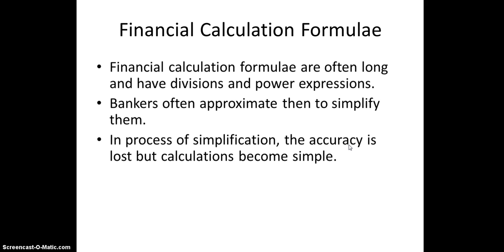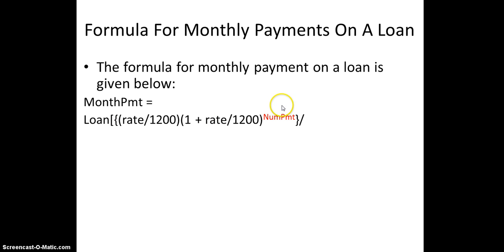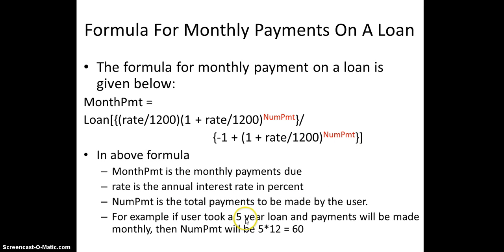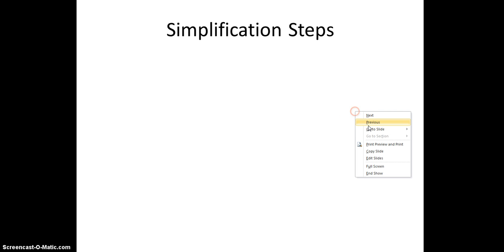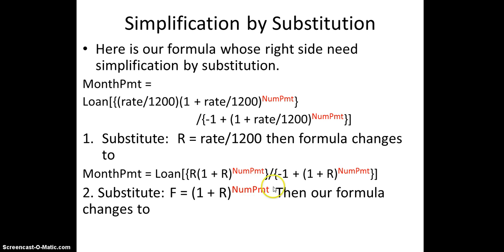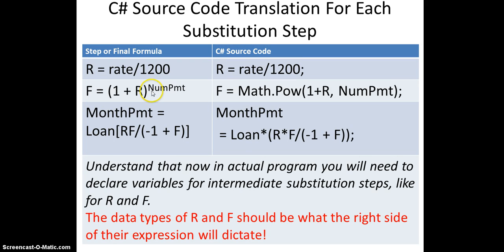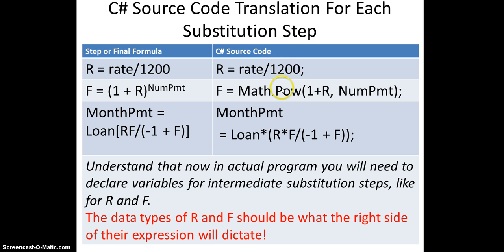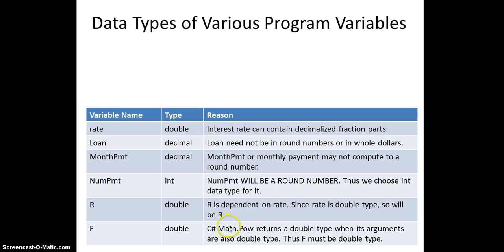Loan Payment Program in C# (C Sharp) Part 1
This is part 1 of three videos where we show how to do a loan payment program in C#